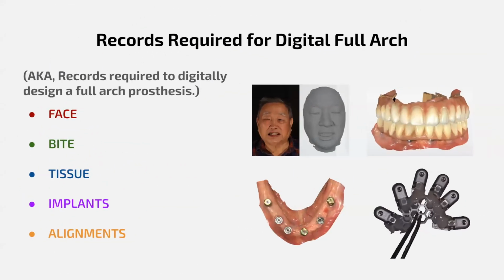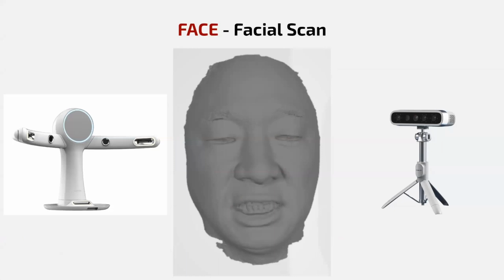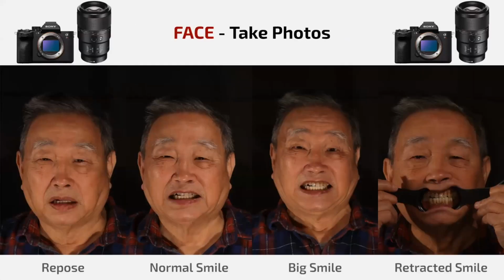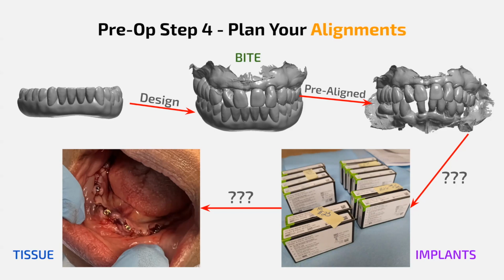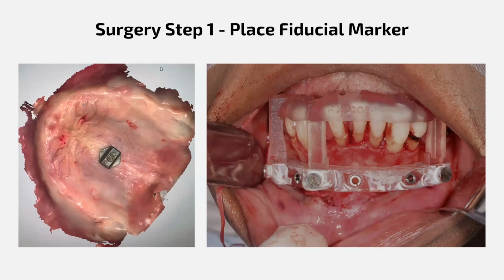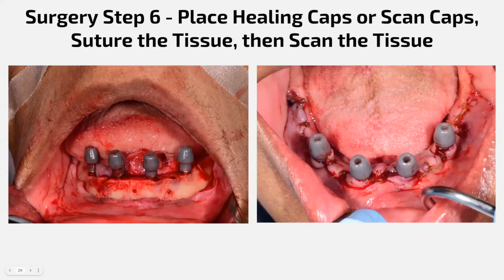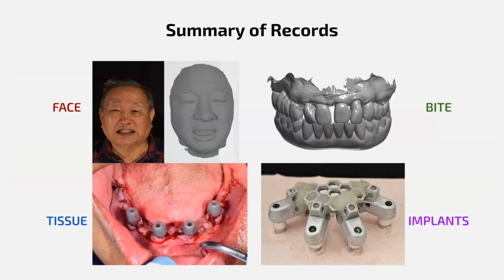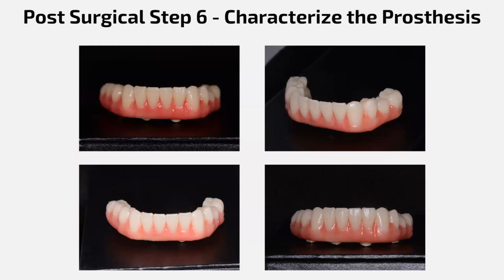Part 2 - Fusion Workflow® - Digital Full Arch Prosthetic & Surgical Workflows with OPTISPLINT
The second part of Fusion Workflow® - Digital Full Arch with OPTISPLINT focuses on immediate prosthetic workflows for surgery.